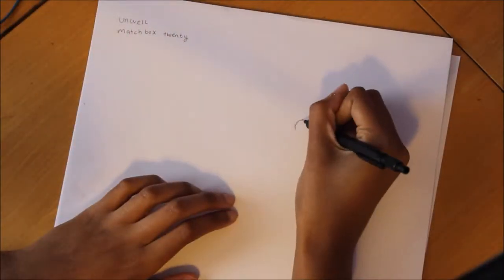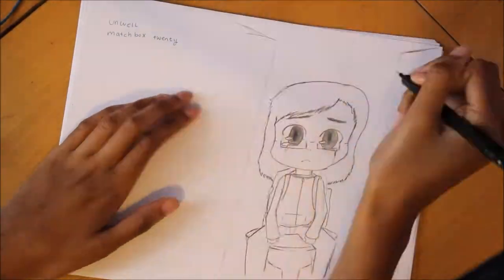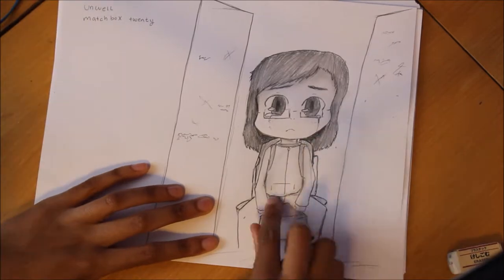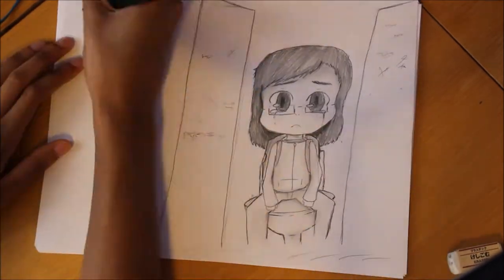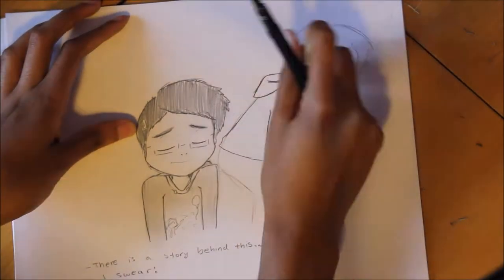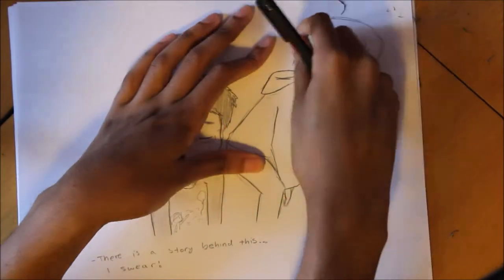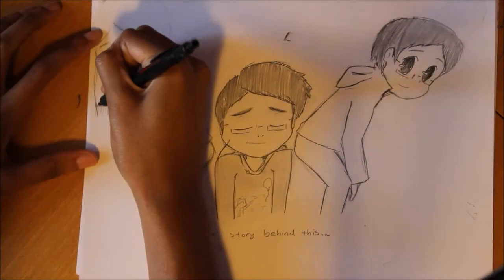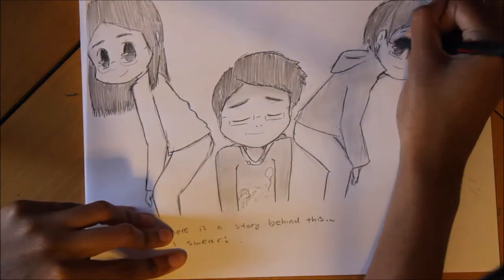Speed art stories: Childhood Songs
These are song of my childhood songs that i remember the most as a kid. They reminded me of the good and the bad times and I wanted to make a video about my relationships with them!
The last two images were from photos i had taken with friends! ha ha pretty funny, i couldn't stop laughing when i drew the last one.

Software:
Audacity
Levelator

Hardware:
Canon EOS Rebel T6  EF-S 18-55mm IS II
Insignia Mic